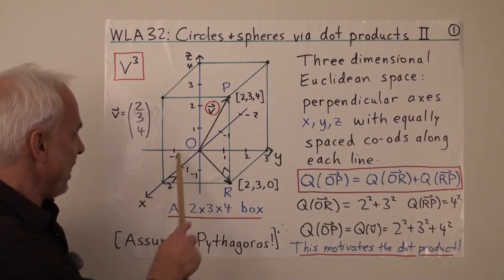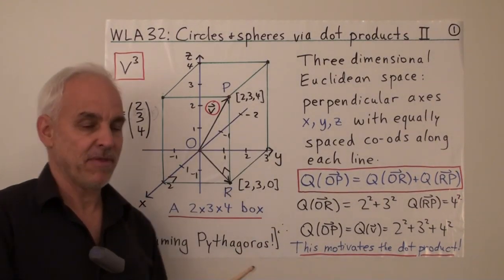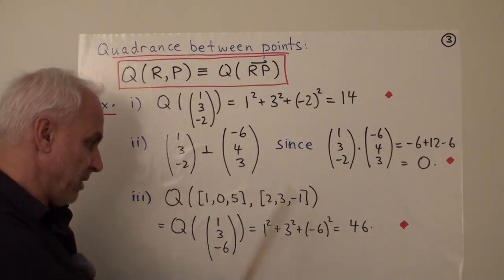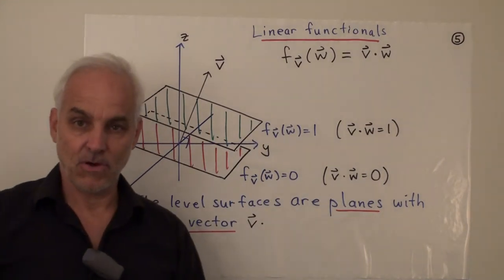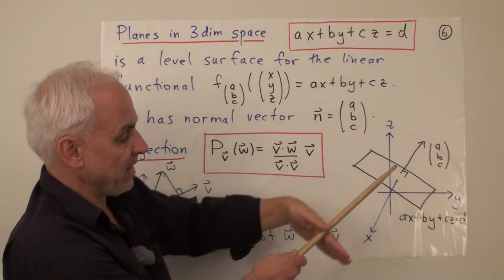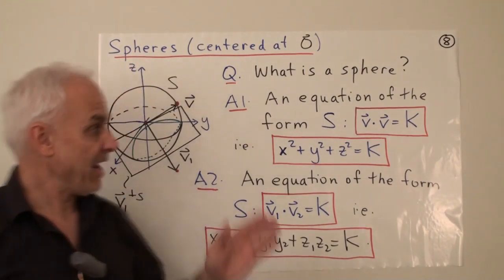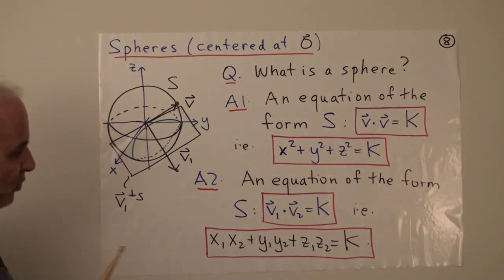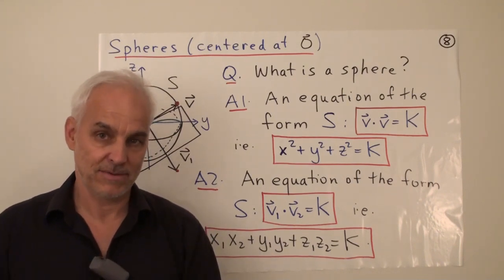Circles and spheres via dot products II | Geometric Linear Algebra A 32 | NJ Wildberger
We introduce the Euclidean dot product in three-dimensional space, and then quadrance between points, linear functionals and planes, projections, Pythagoras' theorem and perpendicularity in a parallel way to what we did in two dimensions. A sphere (centered at the origin) is then either a quadratic equation of the form v.v=k, or a bilinear equation of the form v1.v2=k.